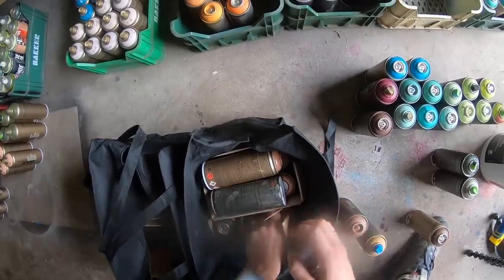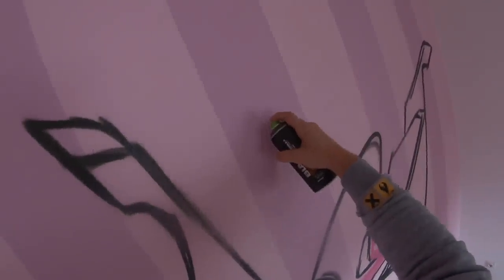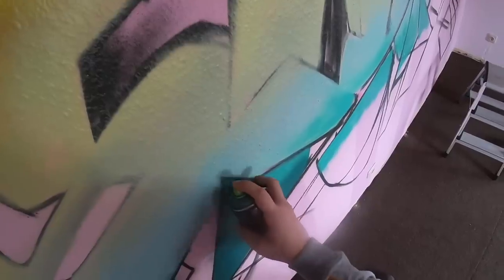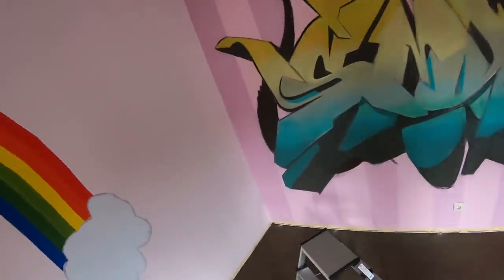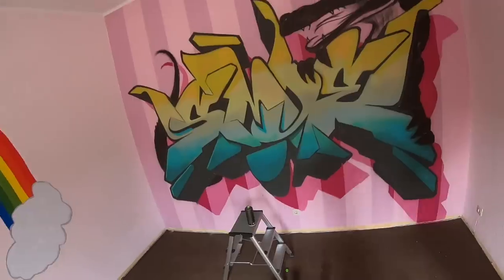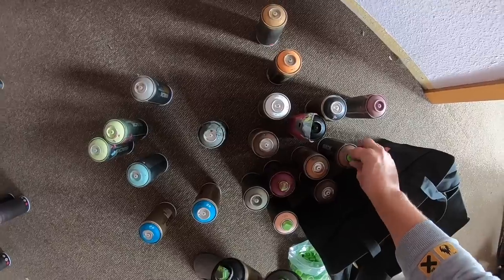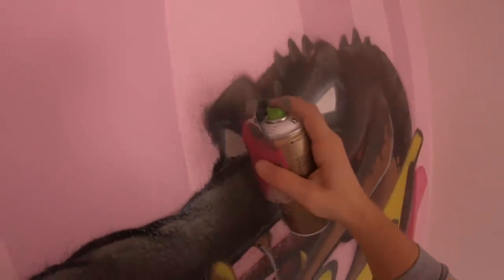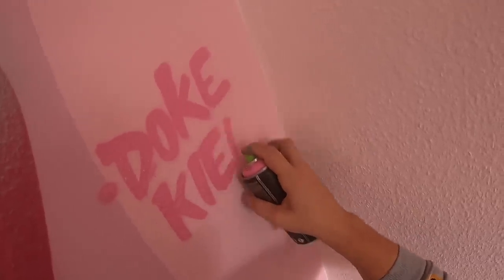RAW Burner Graffiti + Crocodile Character 3 hours STRAIGHT. Abandoned House.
Thanks Wrak for inviting me to this funny painting session - this was fast, this was fun - and the background was perfectly prepared hahaha!

And we got some free cans... Thanks Montana Cans for supporting us with high quality cans! Please spread some love and check out Montana Cans: